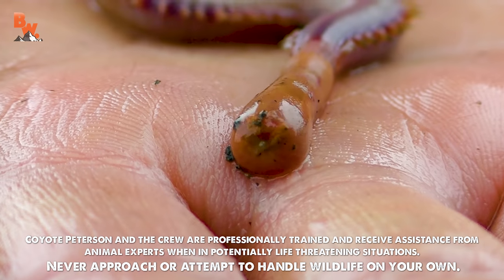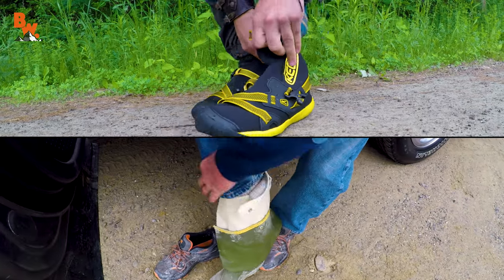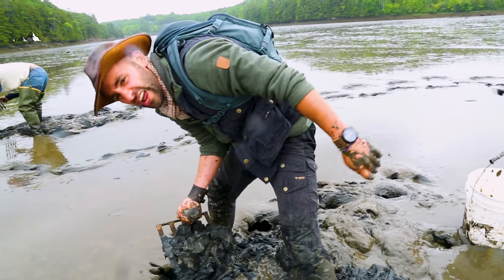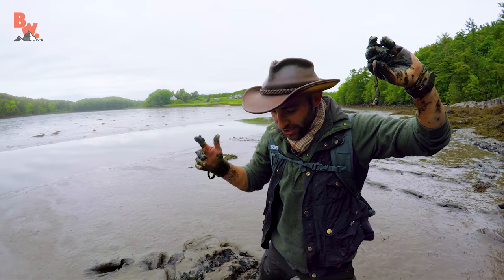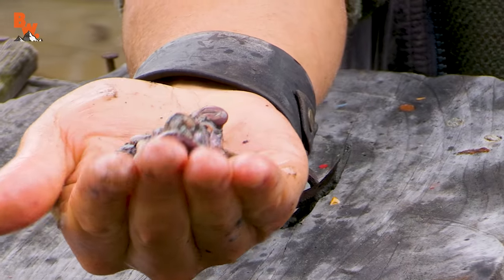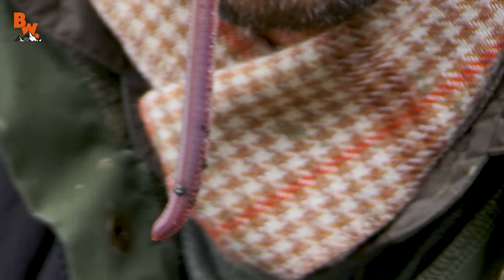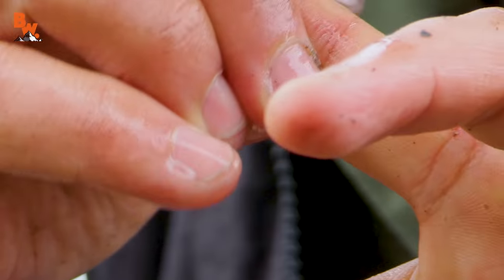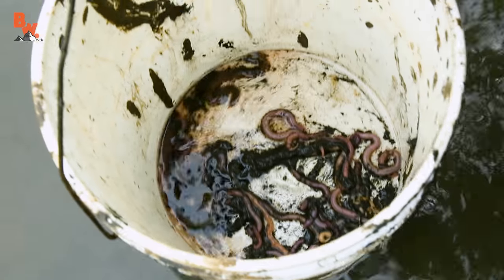BLOODWORMS - Will They BITE?!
On this episode of Beyond the Tide, Coyote goes digging for Bloodworms!

Just below the surface of the mudflats on the Eastern Seaboard lives one of the only venomous marine worms in the world…the creepy and bizarre Bloodworm!

Welding a toothy proboscis to strike their unsuspecting prey this creature uses its copper fangs to inject a toxin that paralyzes its victims so it can slurp them up for dinner. YIKES!

It goes without saying when it comes to the venomous bloodworms we know for a FACT that they will strike under the mud, but will they bite a human?...and if so, just how bad is the bite?!

Get ready to find out!

Huge thanks to Anthony Knowlton, AKA “Tiller” for taking the crew on this muddy but surprisingly fun filled adventure!

Beyond the Tide explores the mysterious world of the ocean and brings you closer than ever to its most fascinating creatures. Whether it’s tide pools, lagoons or the deepest depths of the sea Coyote Peterson and the Brave Wilderness crew will take you there!

Follow along with adventurer and animal expert Coyote Peterson and his crew as they lead you on four exciting expedition series including the Emmy Award Winning Breaking Trail, Dragon Tails, Coyote’s Backyard and Beyond the Tide - featuring everything from Grizzly Bears and Crocodiles to Rattlesnakes and Tarantulas…each episode offers an opportunity to learn something new.